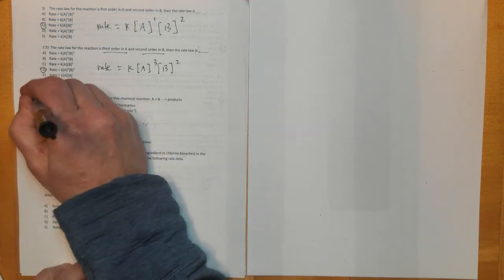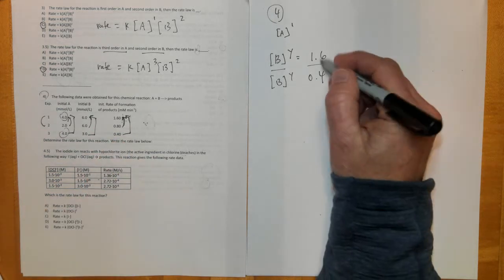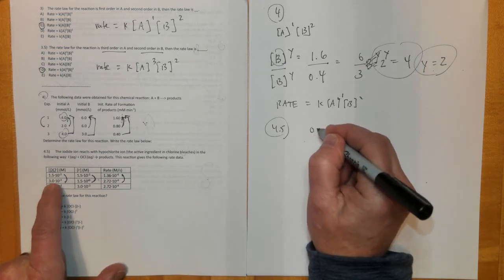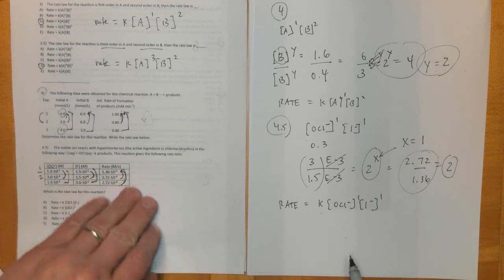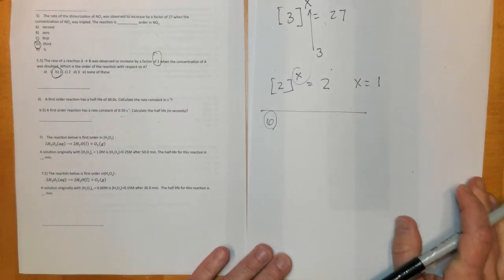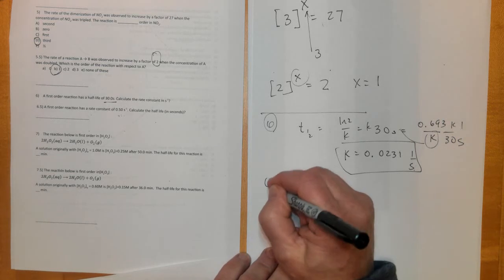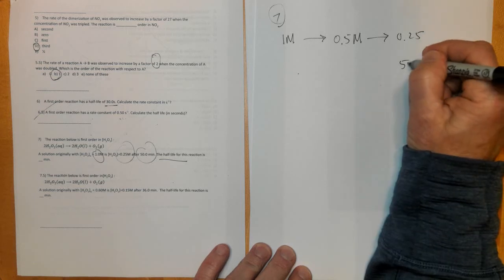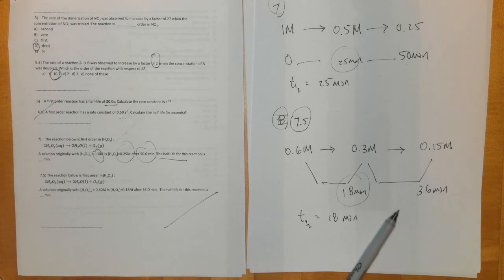Ch14-15-19 Practice Test 2